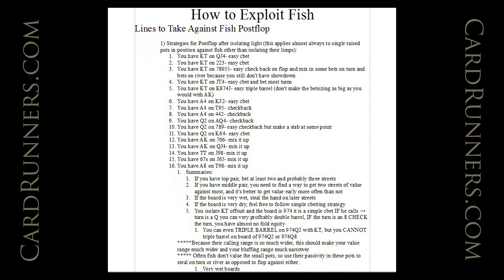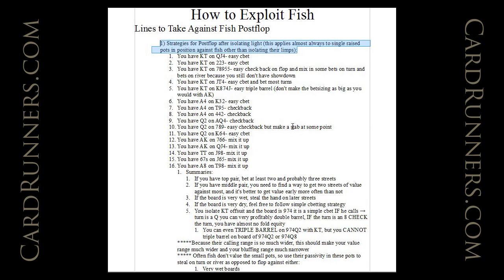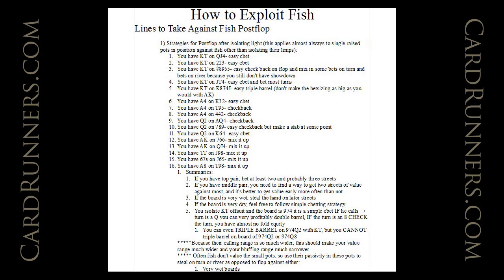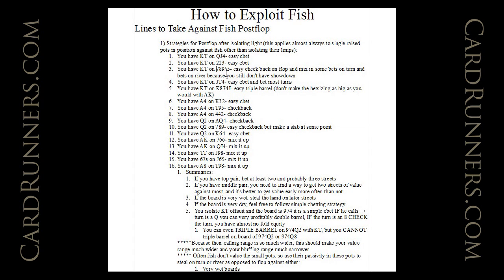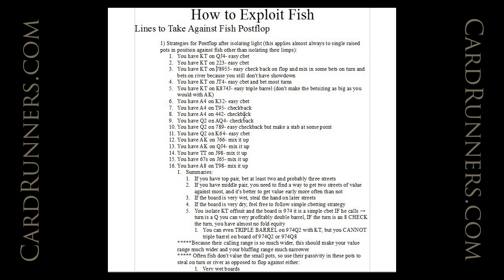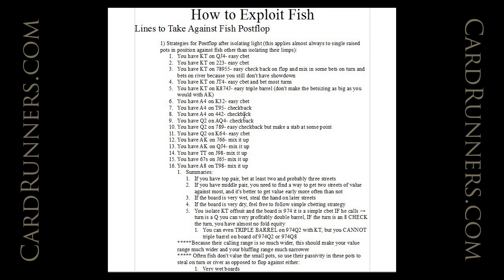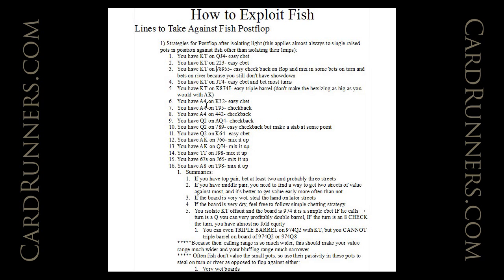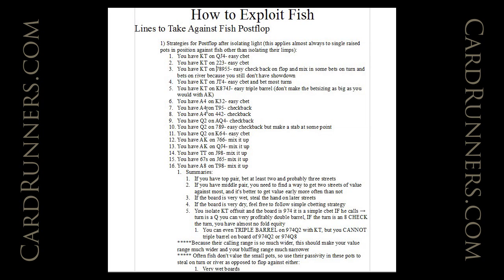CardRunners Preview with Balbomb 01.16.12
2012: Hold'em Odyssey: How to Exploit Fish

If you think exploiting Fish is simple, you're wrong. In this classroom video, Balbomb analyzes how to approach fish at the poker table to improve your win rate. He discusses basic principles, common lines, and introduces some advanced out-of-the-box concepts you may not have considered.